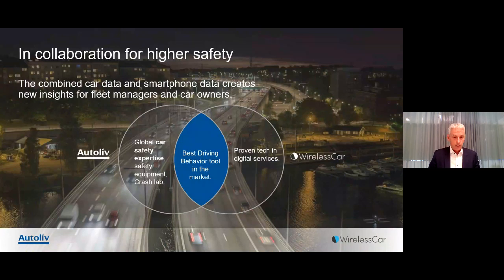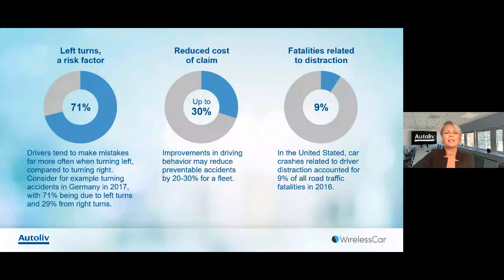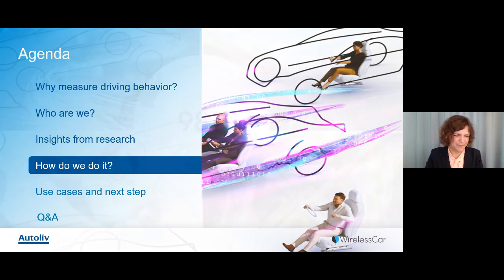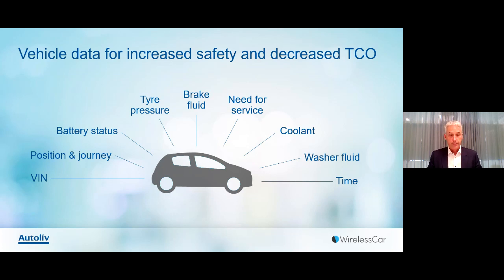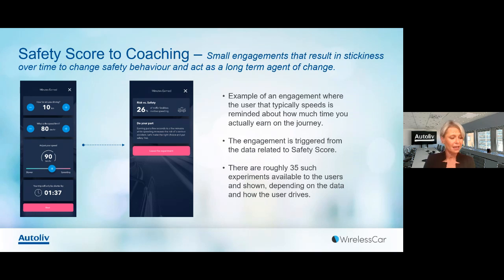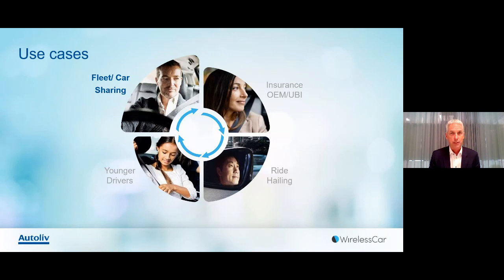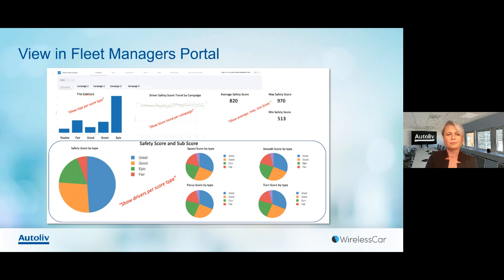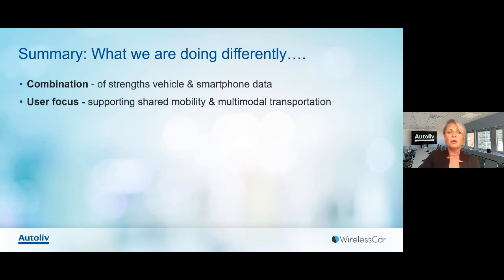On demand webinar: How can car data improve driving behavior and what benefits does that bring?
Analyzing driver behavior is not all new, but combining enriched data from the connected car with data from the drivers’ mobile phones is, and it has huge potential to enable new sales and better margins to both fleet customers and consumers.

Leveraging driver behavior insights right, you can support drivers with tools to improve driving, reduce the number of accidents and thus save both lives and costs and enhances the customer experience. All in all, understanding and optimizing good driver behavior can and will increase your and your fleet customers ROI and ultimately boost your sales.

Thanks to a unique collaboration between Autoliv and WirelessCar you are now welcome to explore the possibilities, benefits and how to get started with analyzing driver behavior in this on demand webinar. Topics we cover are:

Introduction to what Safe Driving Behavior is
Available data
Example use cases
Benefits that can be achieved
How do I get started?
Contact Organizer

Presented by
Pernilla Arnell Director, Business Development Sales
Autoliv

Peter Håkanson Product Manager